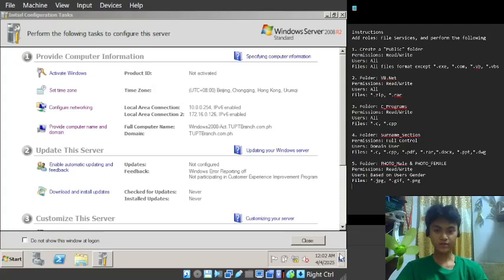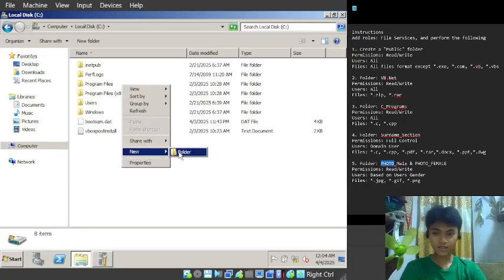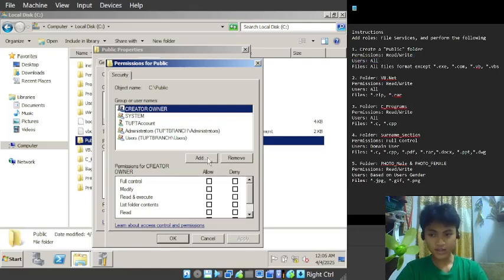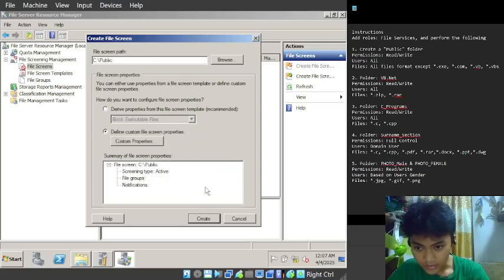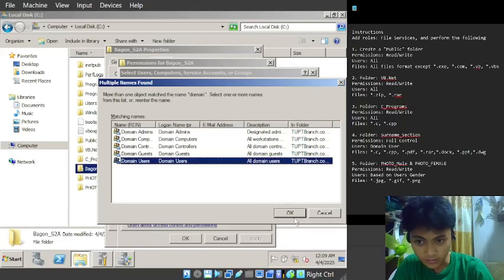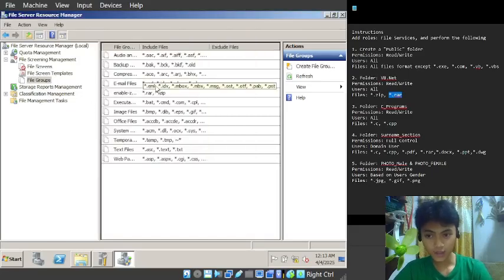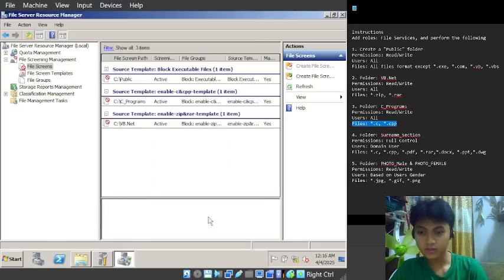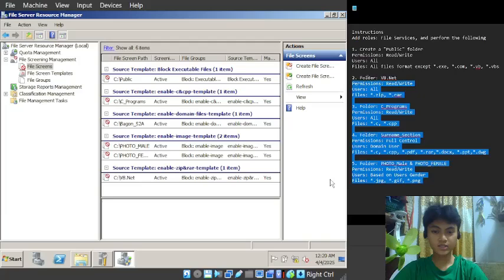Setting up a File Server (on a Virtual Machine)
Presented by: John Neo Bagon.